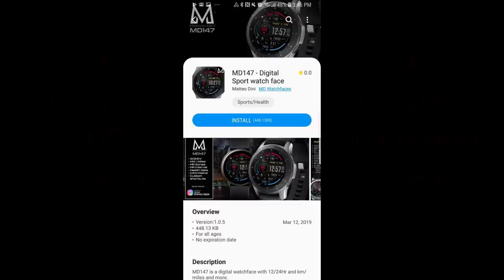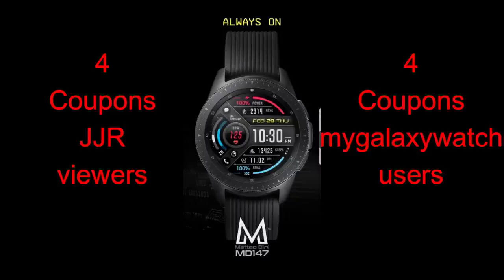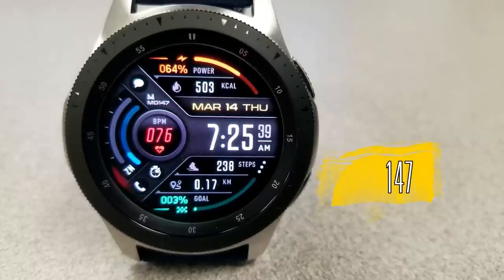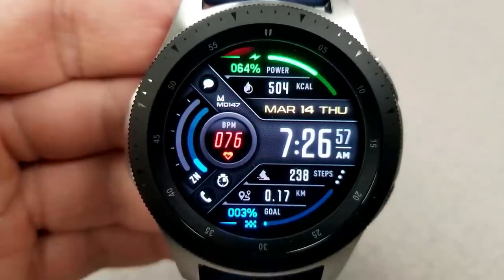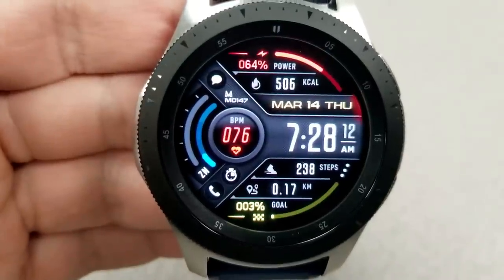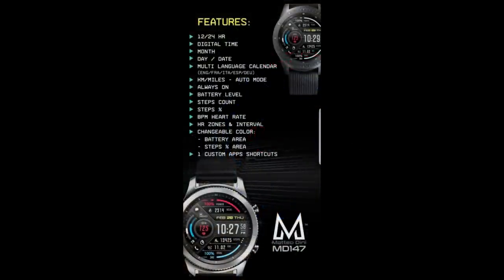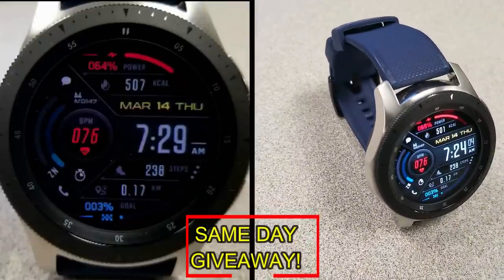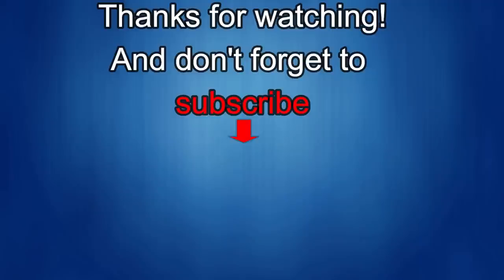Samsung Galaxy Watch/Gear Watch Faces by Matteo Dini - 8 Coupons to Giveaway! - Jibber Jab Reviews!